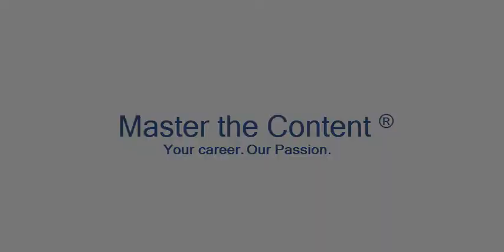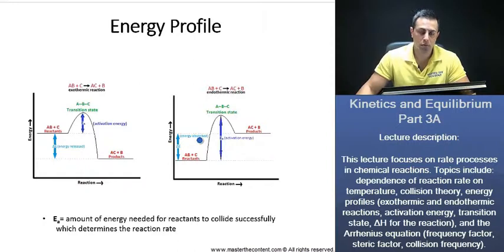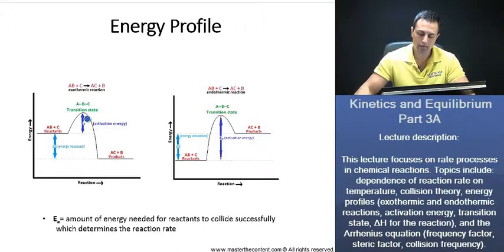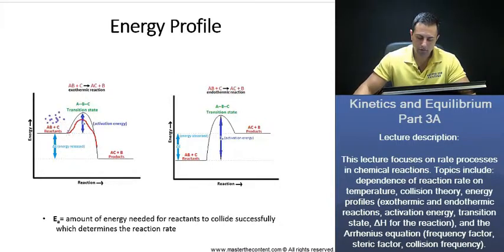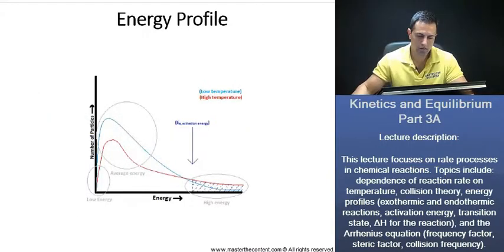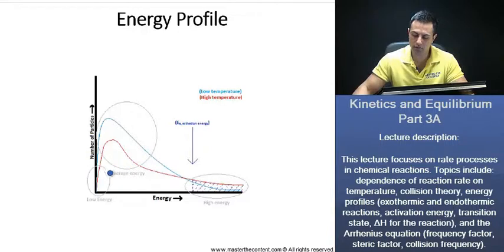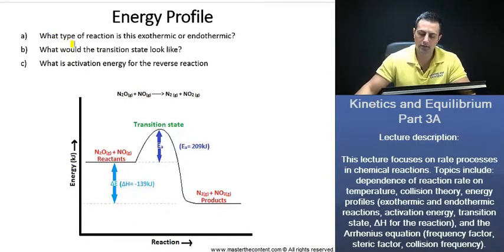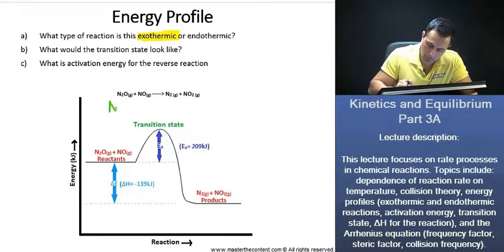PCAT: Graphical Analysis of Exothermic & Endothermic Reactions, Activation Energy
EXAMPLE PCAT:

► Pharmacy College Admission Test | Chemistry | Reactions and Reaction Mechanisms | Chemical Kinetics and Chemical Equilibrium Part 3A

► Lecture Description:

- This lecture focuses on rate processes in chemical reactions. Topics include: dependence of reaction rate on temperature, collision theory, energy profiles (exothermic and endothermic reactions, activation energy, transition state, ∆H for the reaction), and the Arrhenius equation (frequency factor, steric factor, collision frequency).